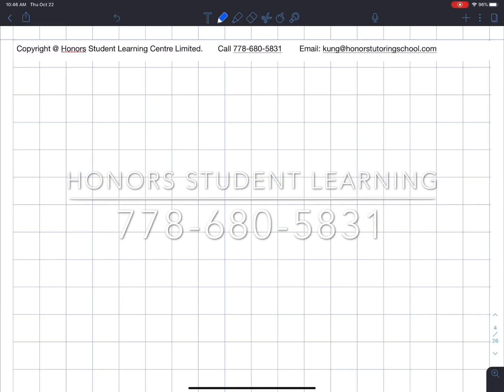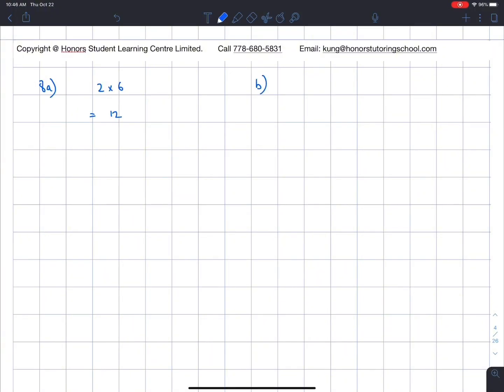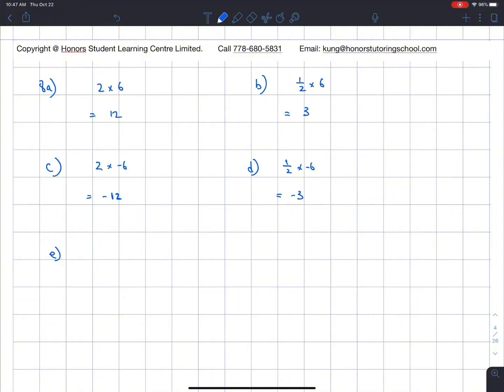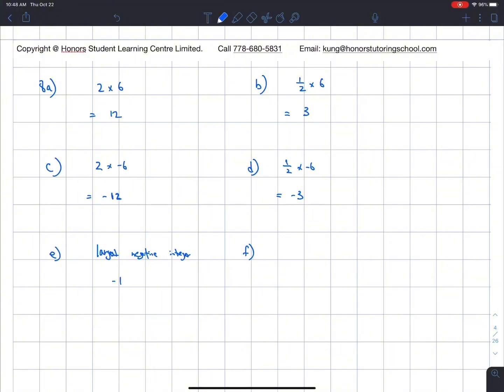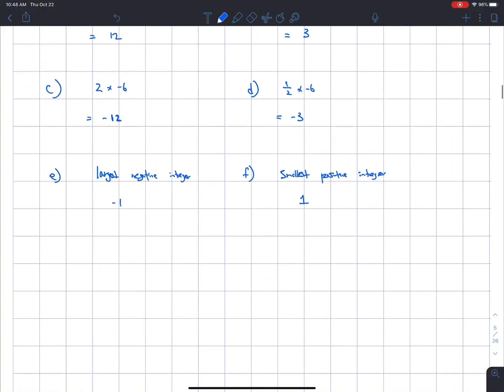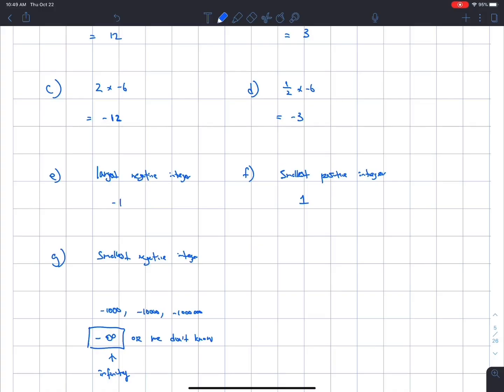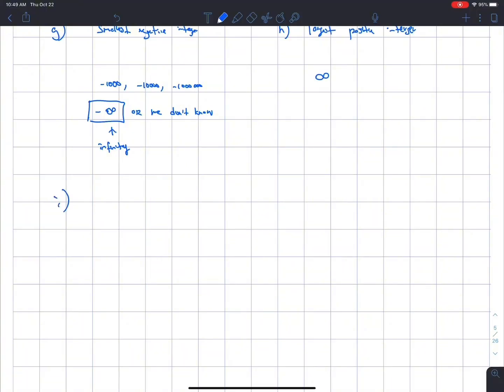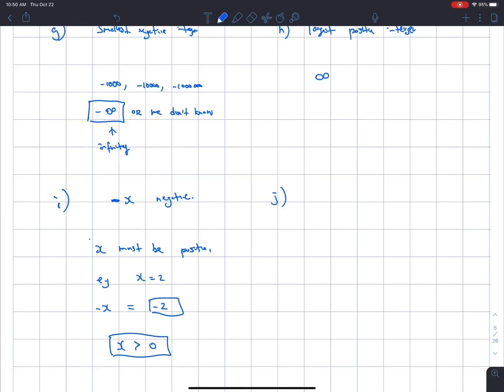Math 8 2.1 Question 8